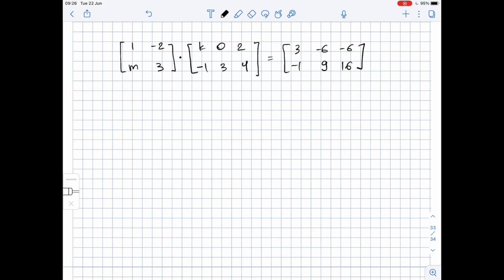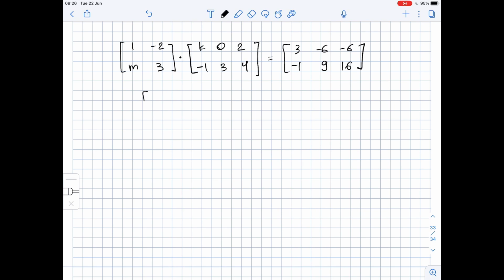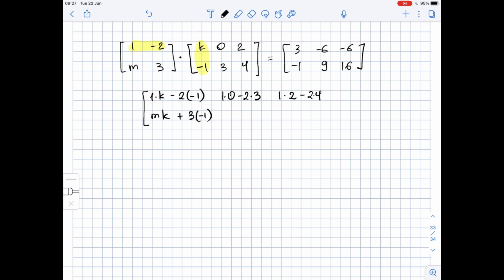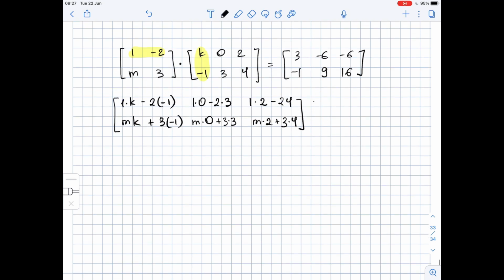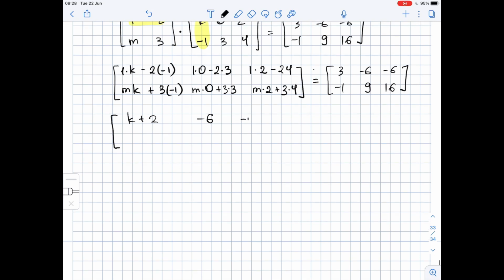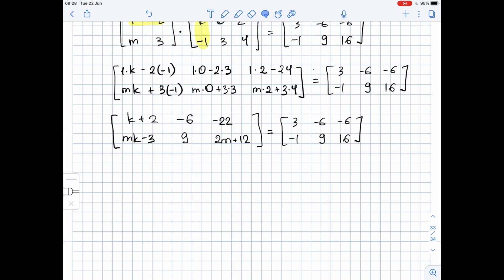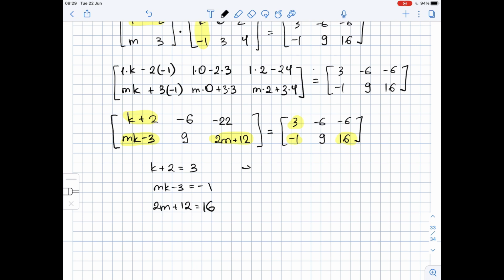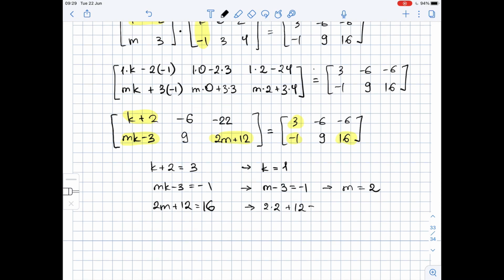Find the values of m and k so that\begin{bmatrix}1 & -2 \\ m & 3 \end{bmatrix} \cdot ... | Plainmath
Solution to Calculus and Analysis question: Find the values of m and k so that
\begin{bmatrix}1 & -2 \\ m & 3 \end{bmatrix} \cdot \begin{bmatrix}k & 0&2 \\ -1 & 3 & 4 \end{bmatrix} = \begin{bmatrix}3 & -6&-6 \\ -1 & 9 & 16 \end{bmatrix}